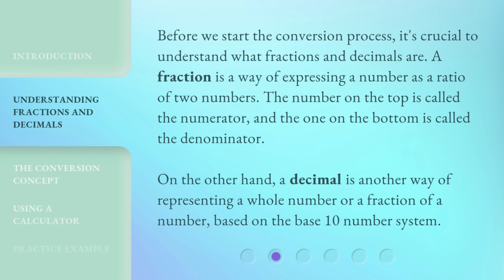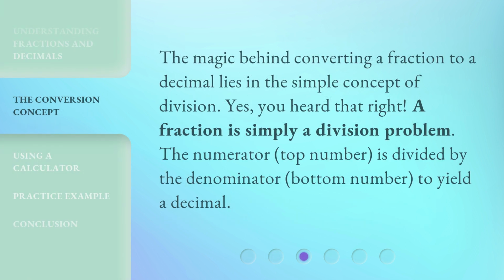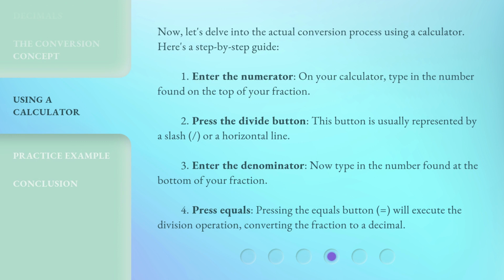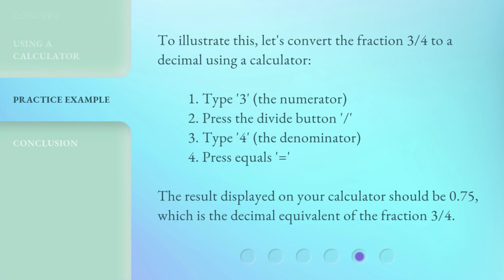Making Fractions Fun: How to Convert Fractions to Decimals Using a Calculator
Converting Fractions to Decimals: A Fun and Easy Guide Using a Calculator • Join us on an exciting journey to understand fractions and decimals! In this video, we'll show you how to convert fractions to decimals using a calculator. Learn the concept behind the conversion and follow our step-by-step guide to make fractions fun and easy!

00:00 • Introduction - Making Fractions Fun: How to Convert Fractions to Decimals Using a Calculator
00:32 • Understanding Fractions and Decimals
01:02 • The Conversion Concept
01:24 • Using a Calculator
02:08 • Practice Example